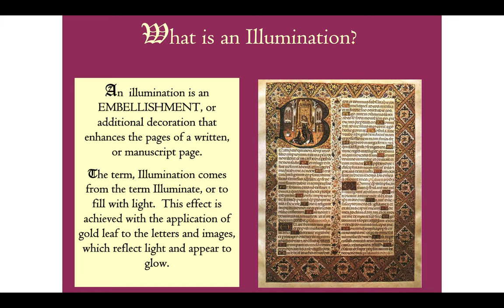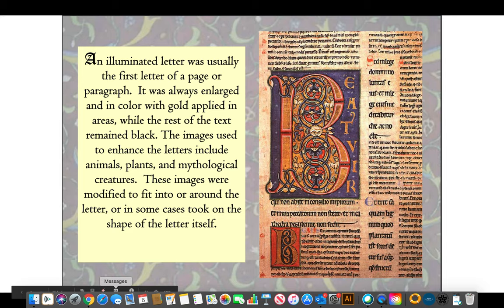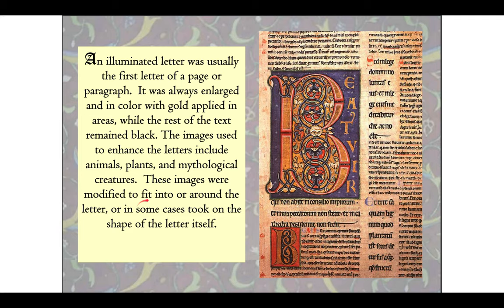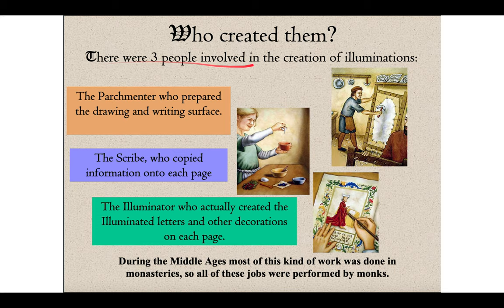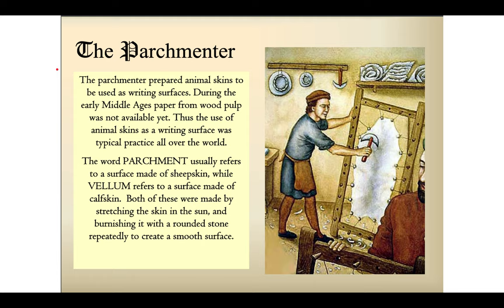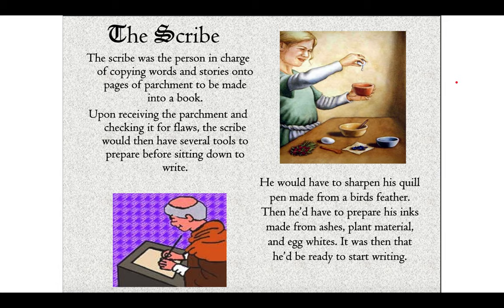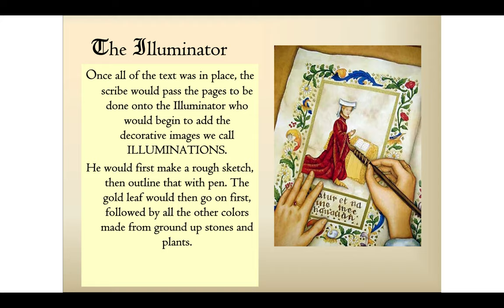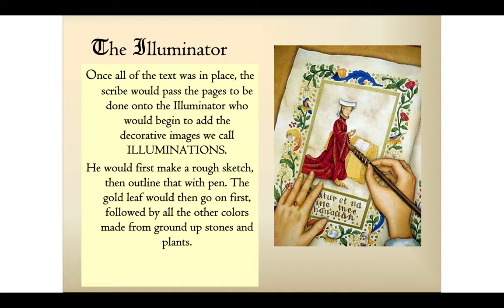Illuminated Manuscript Guided Notes